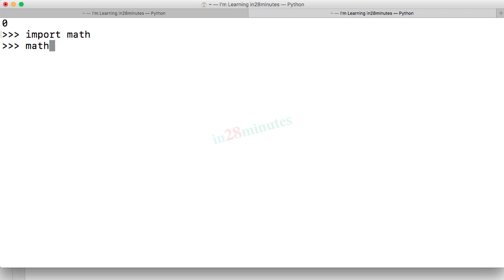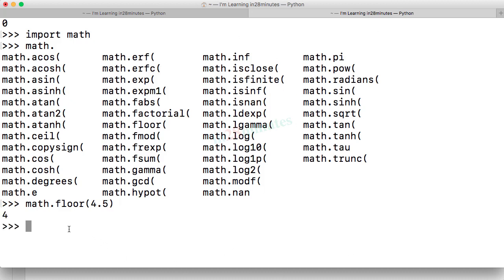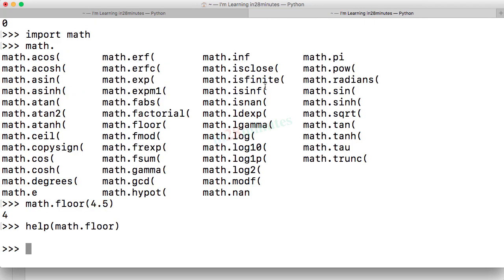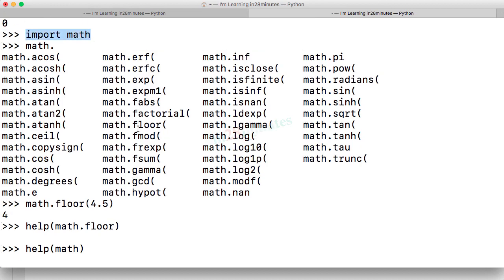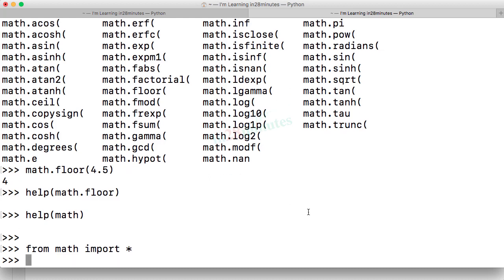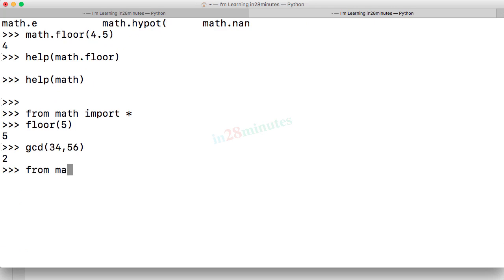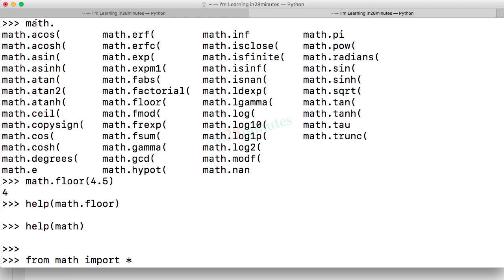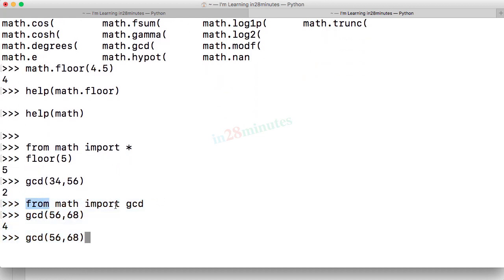video9 1 Tip 1 Using Predefined Python Modules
Python Tips for Beginners: Tip 1 - Using Predefined Python Modules